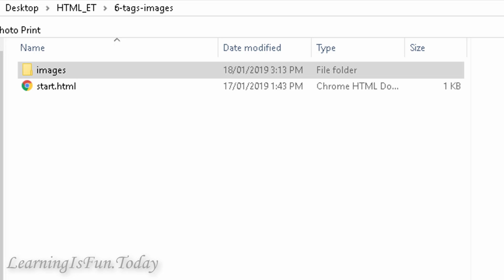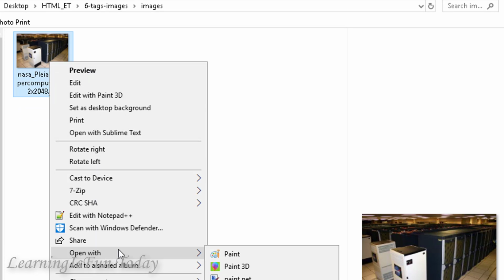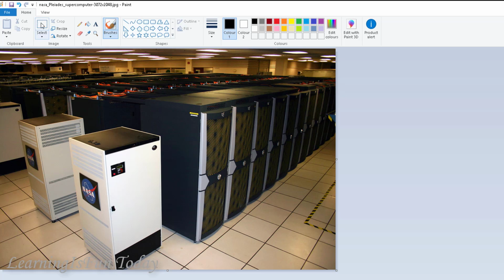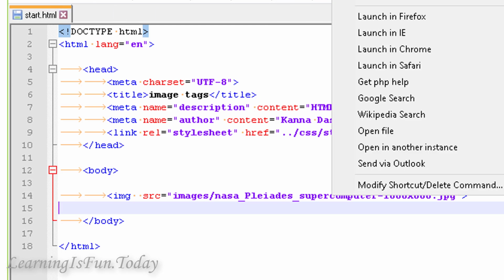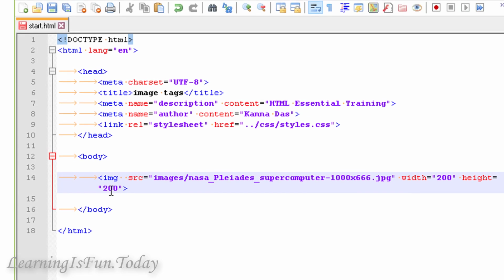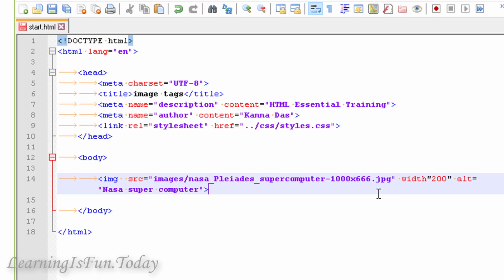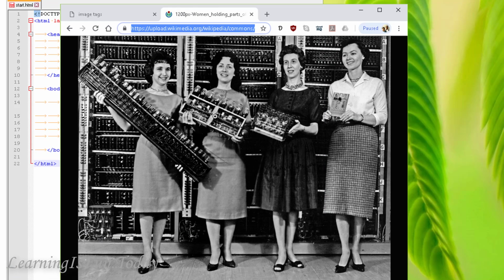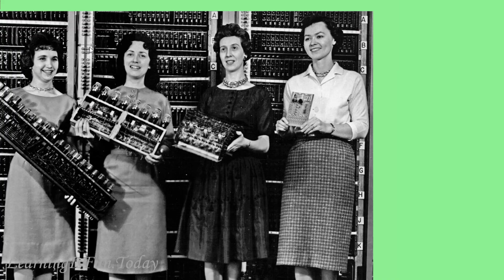06-managing images in HTML5 web pages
In this session we will look at how to add images on a web page.